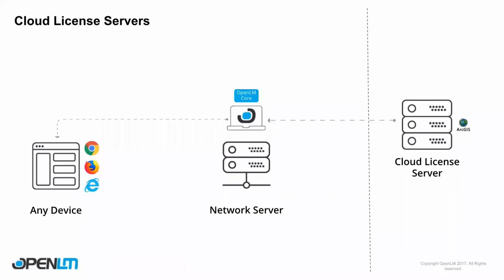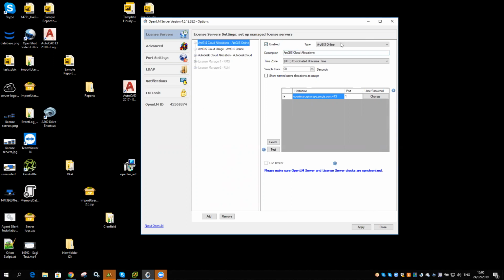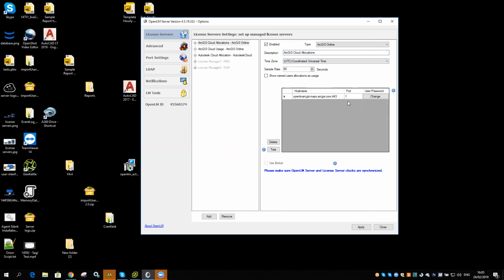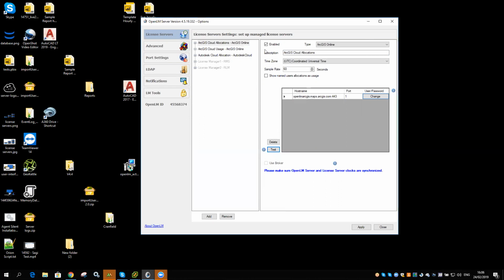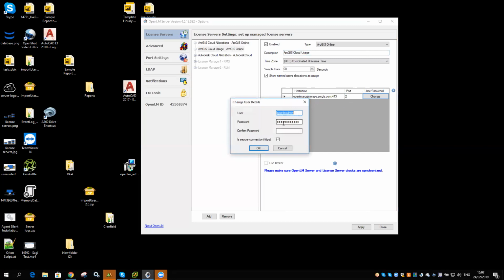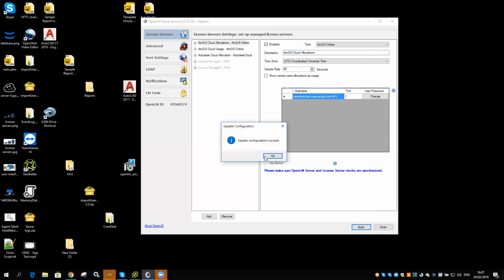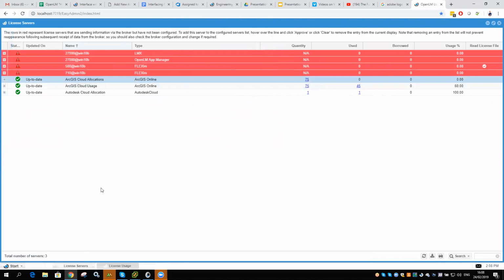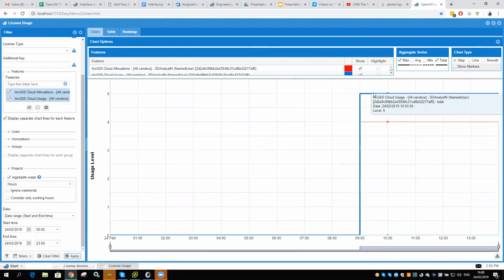Interfacing ArcGIS Online